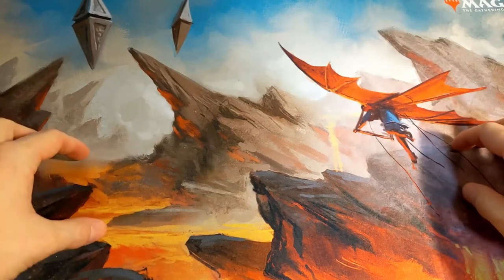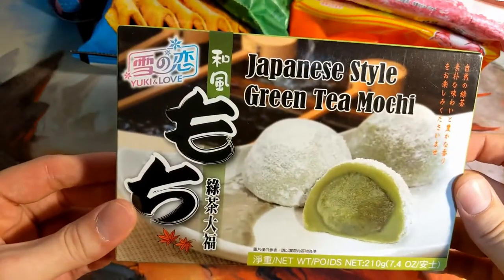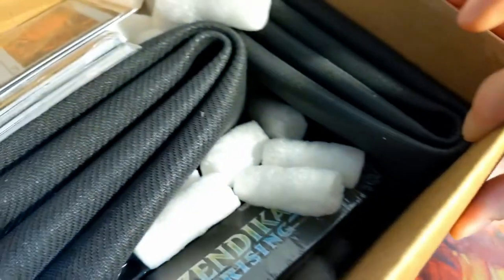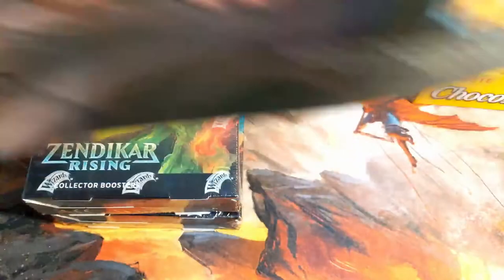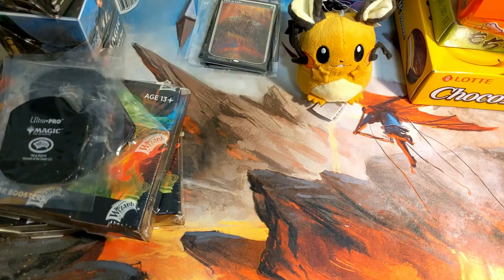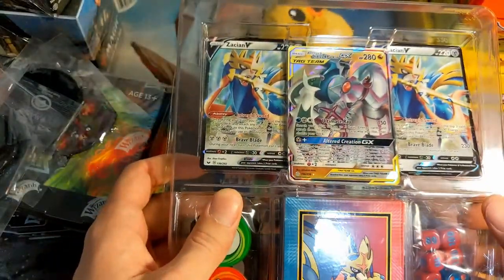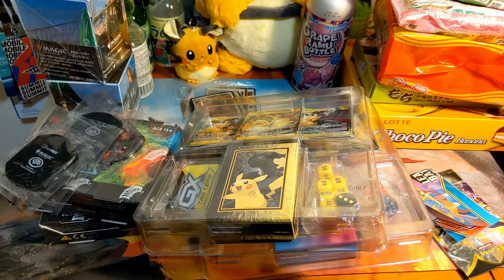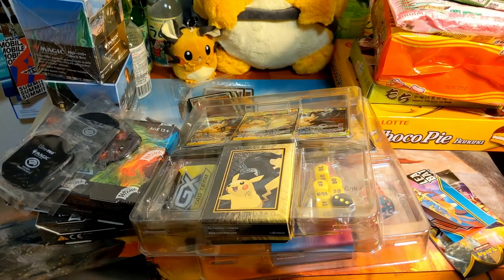Mail Day: Chonky Mouse Edition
ASMR, a large mouse, and some net decked Pokemon decks are the highlights of this one.

Want to support us further? Come buy our cards!

And eBay